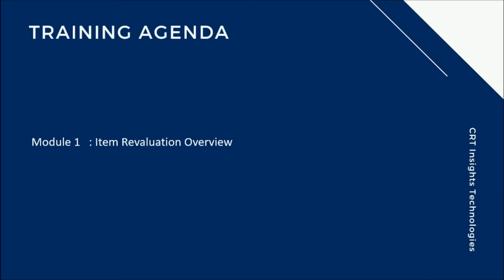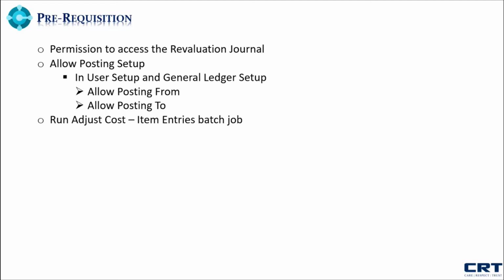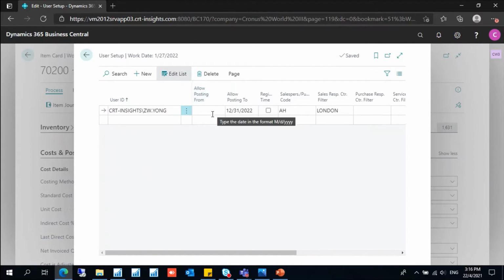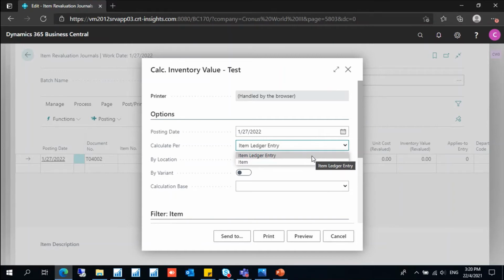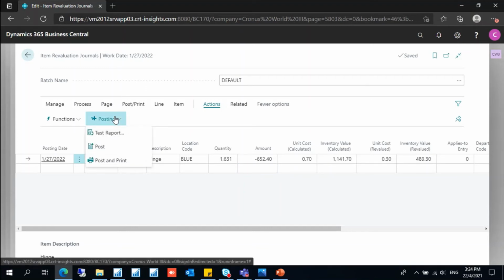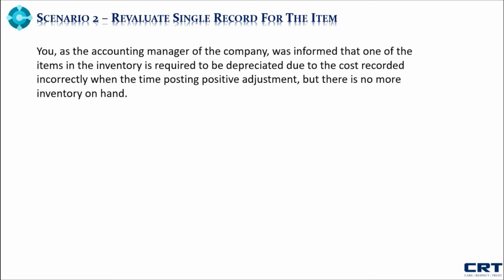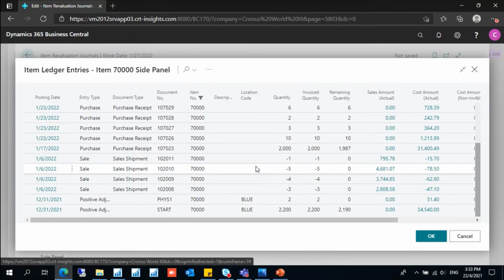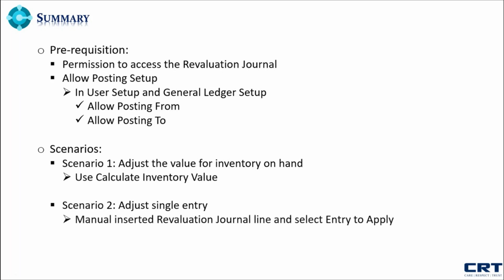Revaluing Your Inventory: Why & How on Microsoft Dynamics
This webinar is part of CRT's "Get More Out of Your ERP" series that showcases interesting functions in your ERP system with practical and applicable tips.

Watch this video to find out how to:
Identify situations which will require the utilization of Revaluation Journals
Prepare the journal lines for items that require revaluation
Have traceable records of revalued inventory in Dynamics